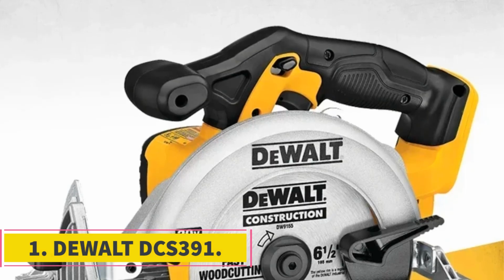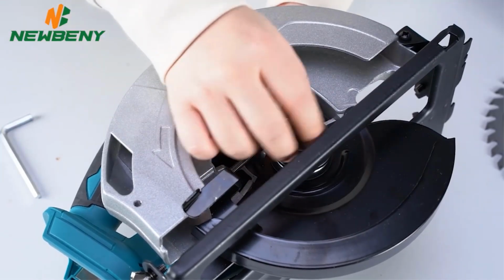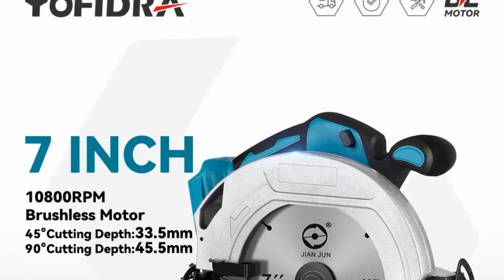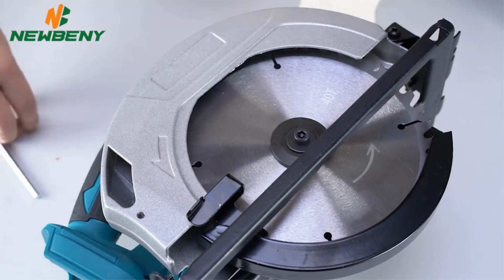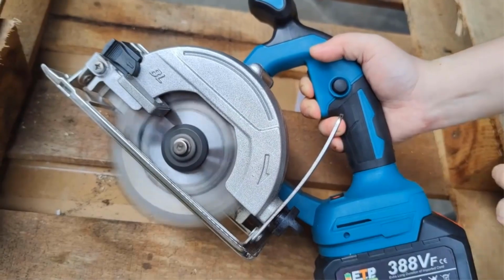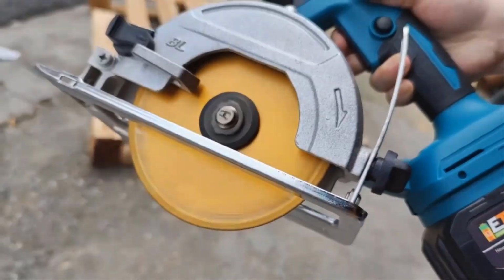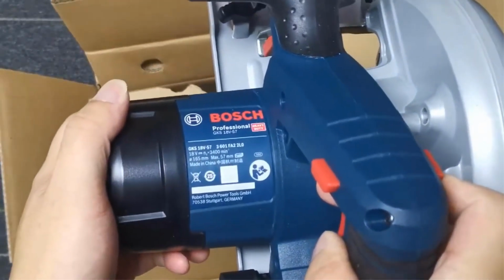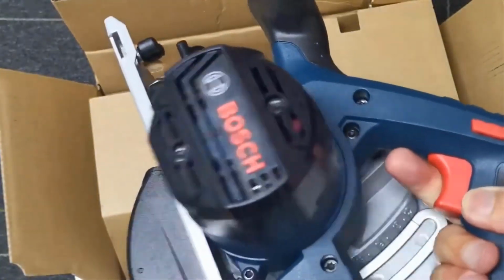✅Best circular saw On Aliexpress | Top 5 circular saw Reviews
DEWALT DCS391

Yofidra Circular Saw

Woodworking Circular Saw

BOSCH GKS Circular Saw

5 Inch Brushless Circular Saw

Hey guys in this video we are going to be checking out the Best circular saw. You Can Buy Right Now. We made This List Based On Our Personal Opinion and hours of research & we have listed them based on the type of features and Price. We have Included options for every type of user so whether you are looking for the best budget.

Which circular saw brand is best?
What size circular saw is best?
What saw is best for circular cuts?
What circular saw blade is best?
What is the strongest saw blade?
How do I choose a saw?
Which saw to buy first?
What is the most useful saw?
Which saw is the most commonly used?

      owners.